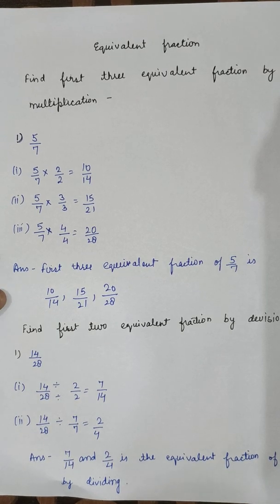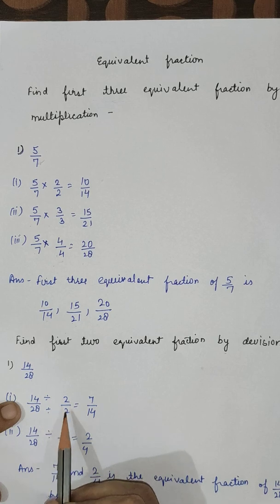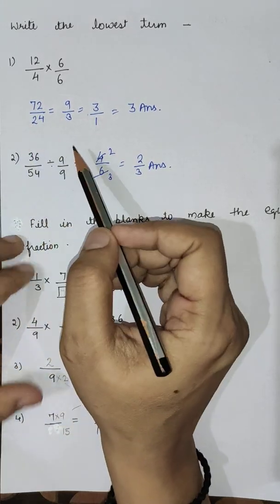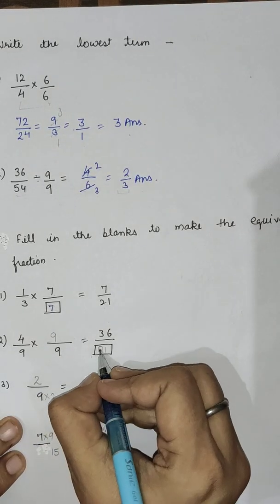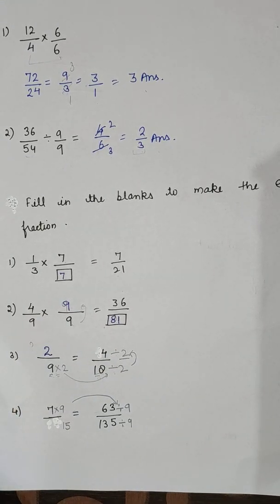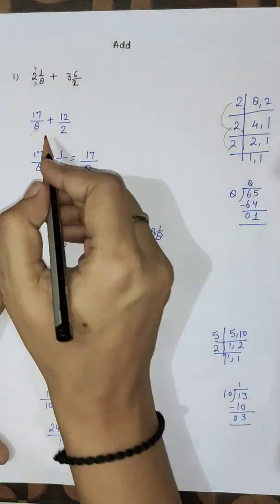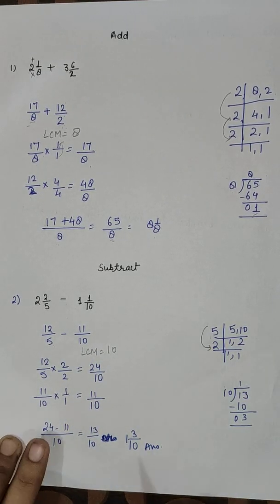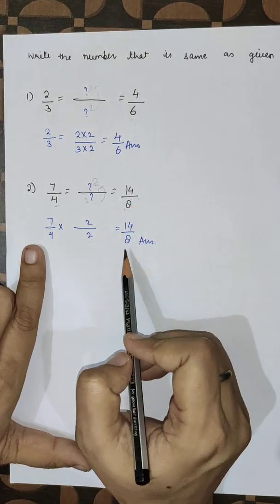Revision {13ag/2}~ class 5A Maths (part 2)